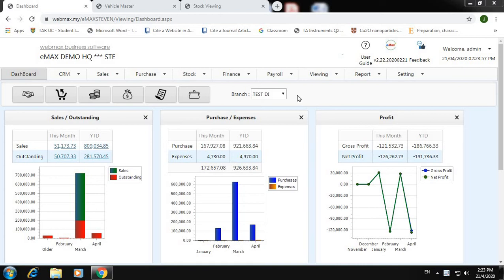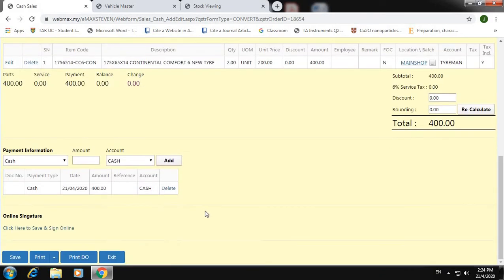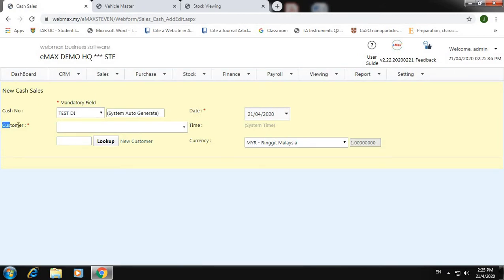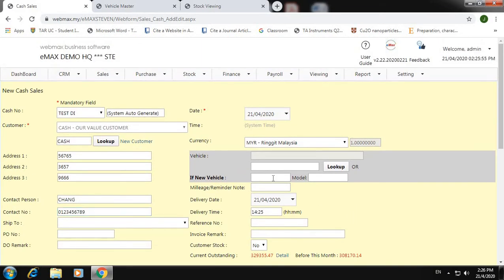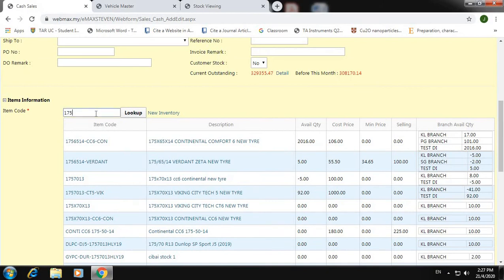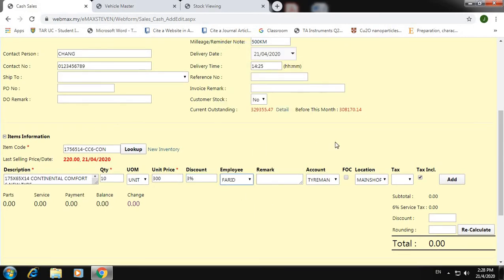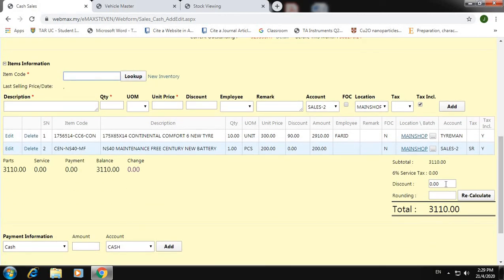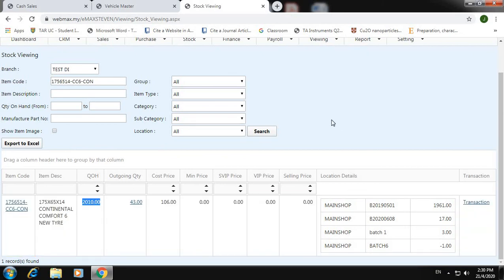Webmax Tutorial - [INVOICE AND CASH SALES]